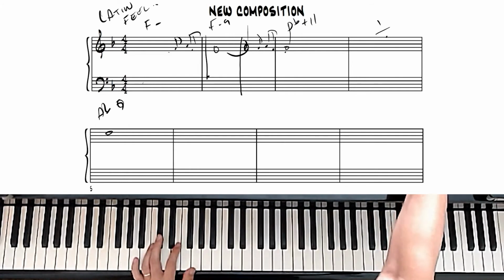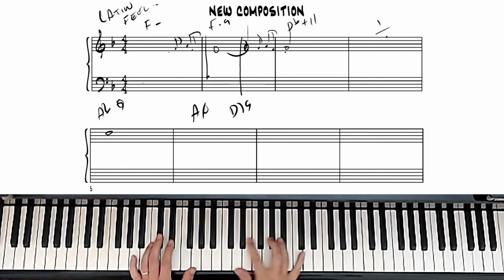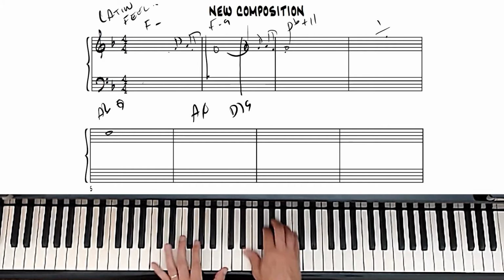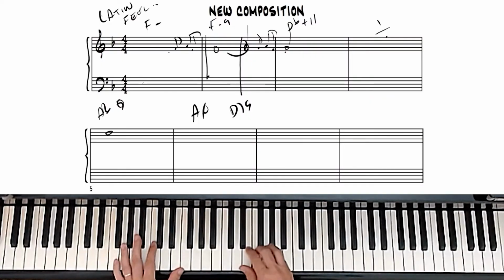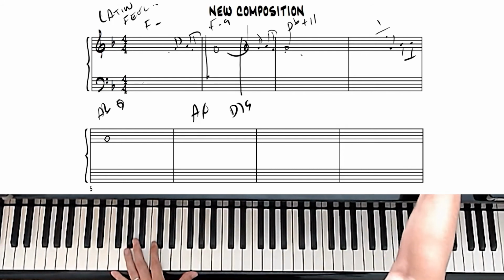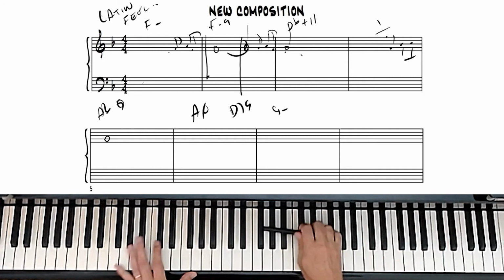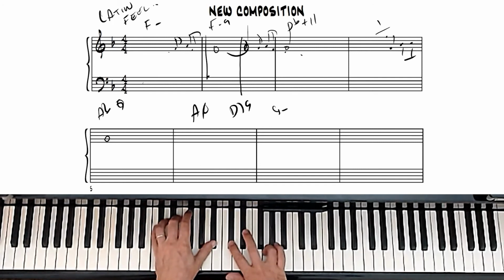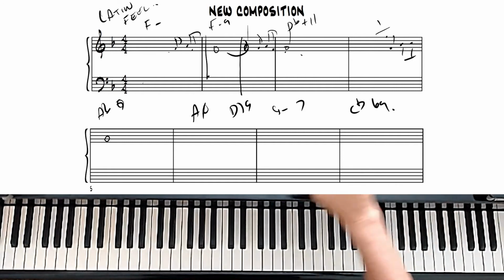How to Compose a Jazz Song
The creative process surrounding composition depends on the individual. In this video I share my process on how to compose a jazz song. You'll witness a raw version of how I choose my "why" and how I pick tempo, the key and the feel of the piece. Watch the structure and bassline come together.

Watch & enjoy!
Paul Tobey

00:00 How to Compose a Jazz Song
00:47 Jazz Lines video
01:21 What is the goal of the piece
02:53 Follow my creative process
09:22 I'm liking the progression
09:48 Keep motif going
09:56 Get a simple melody together
10:28 Bassline is starting to come together
10:52 Structure is starting to come together
11:14 Pick tempo, key and feel
11:38 Nancy is my muse :-)

WHAT YOU SHOULD VIEW NEXT
Essential Jazz Piano Phrases

INTERESTED IN BECOMING A BETTER PLAYER? JOIN PAUL'S MASTERCLASS

If you’ve read this far, thank you for being such a great fan and subscriber.

 I am creating this content for you!